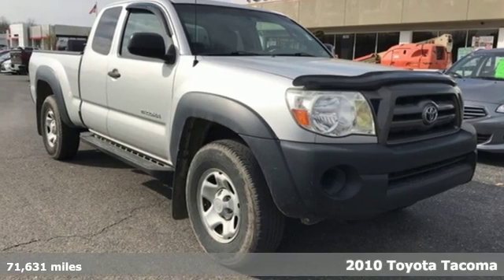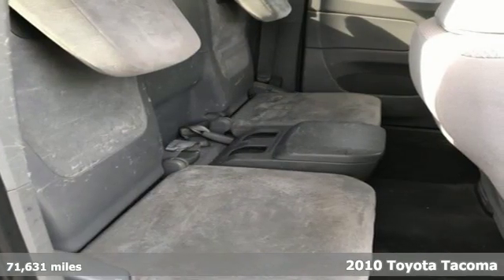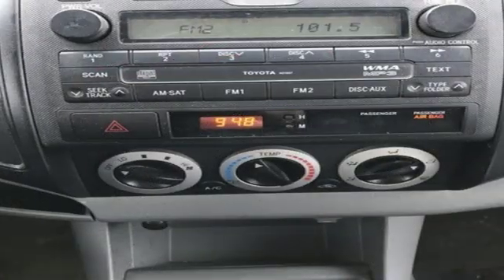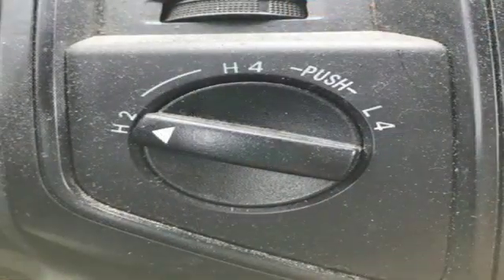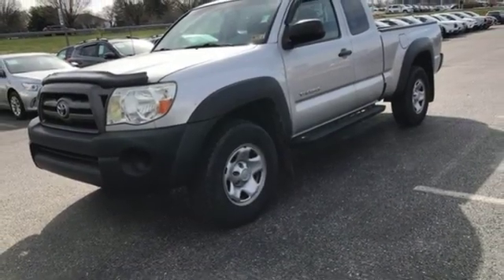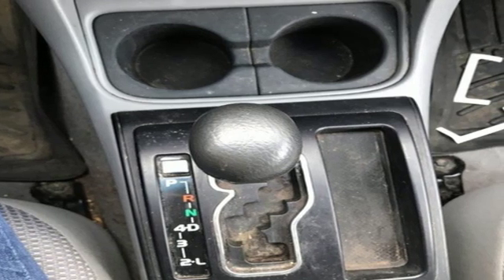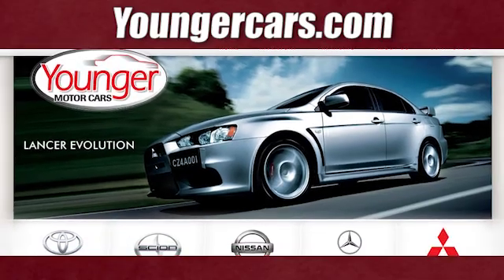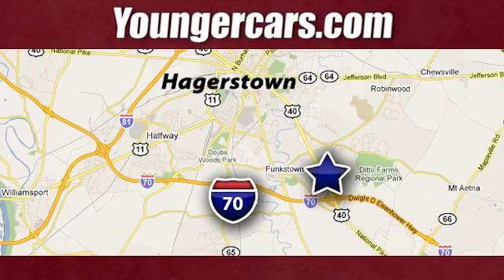Used 2010 Toyota Tacoma Frederick MD Hagerstown, WV T3014701 - SOLD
Year: 2010
Make: Toyota
Model: Tacoma
Trim: Base
Engine: 4.0L V6 SMPI DOHC
Transmission: 5-Speed Automatic with Overdrive
Color: Silver
Interior: Gray
Mileage: 71631
Stock #: T3014701
VIN: 5TEUU4EN2AZ748929
Recent Arrival! Odometer is 29029 miles below market average!brbrInternet Value Pricing...brbrOur Internet Value Pricing Mission at Younger Toyota Scion is to present Value Pricing to all of our customers.brbrPreowned Internet Pricing is achieved by polling over 70,000 pre-owned websites hourly. This ensures that every one of our customers receives real-time Value Pricing on every pre-owned vehicle we sell.brbrWe do not artificially inflate our preowned prices in the hopes of winning a negotiating contest with our customers!brbrWe do not play pricing games. After being in business for 42 years, we realized that Internet Value Pricing is by far the best approach for our customers.brbrAwards:br * 2010 KBB.com Best Resale Value Awards

Be One!

Address:
1945 Dual Highway